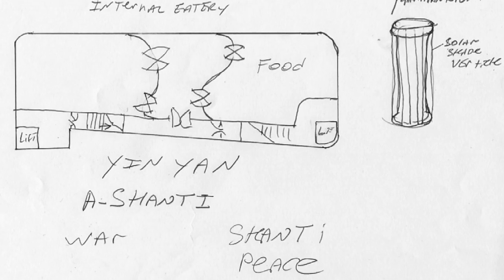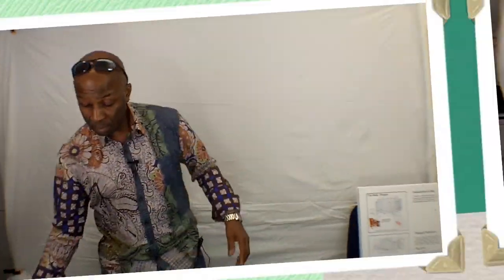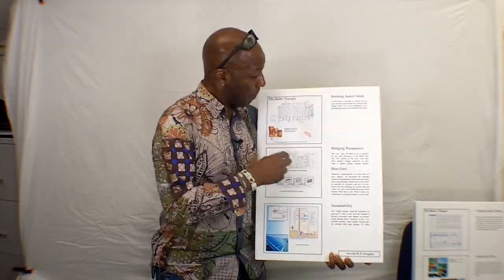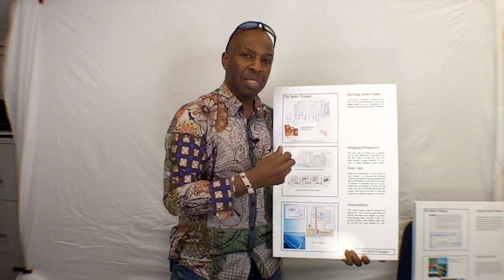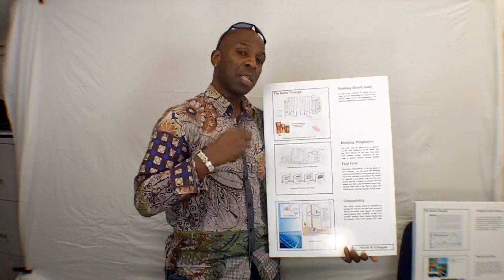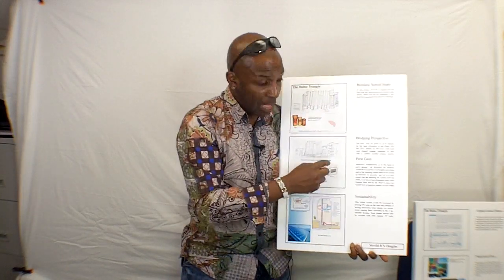Developing a site, Baltic Triangle case study part 1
This video is about Baltic triangle part 1

this is a quick look into the visual side of developing, the visual feasibility if you like.